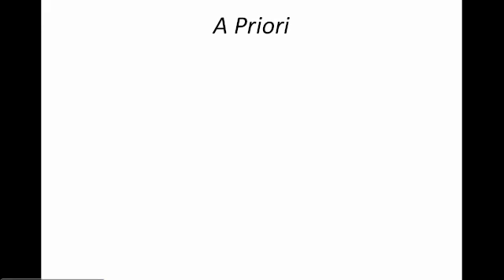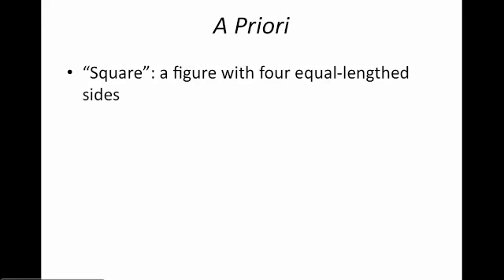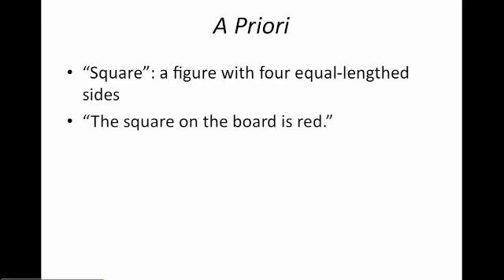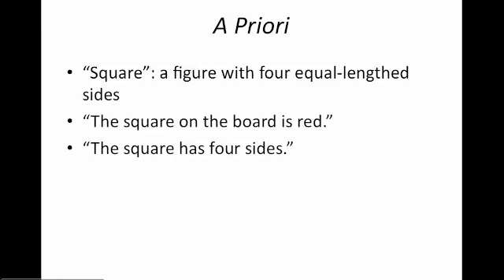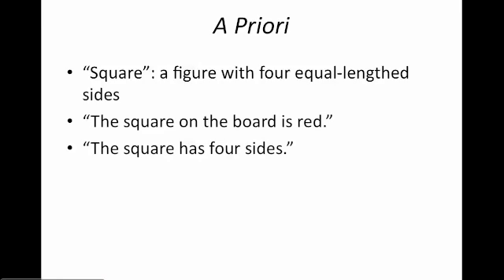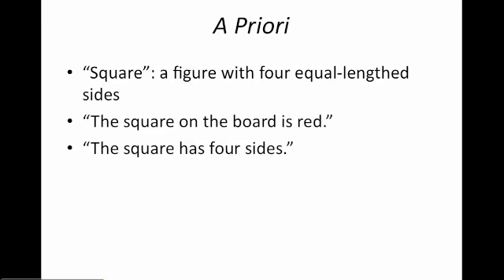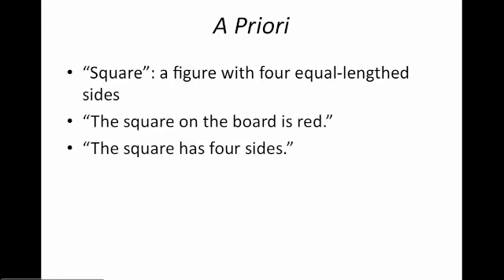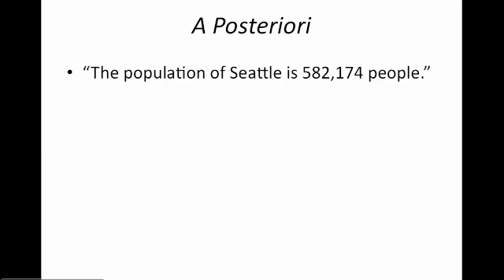3.2 - A priori vs A posteriori Reasoning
A priori